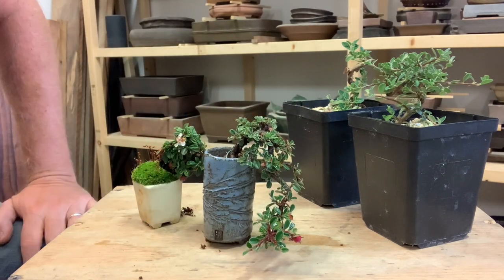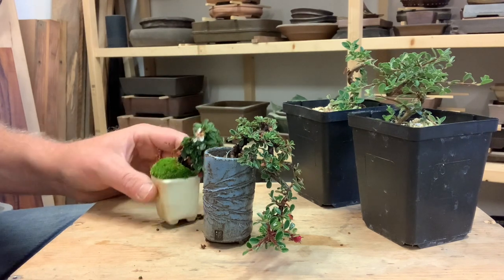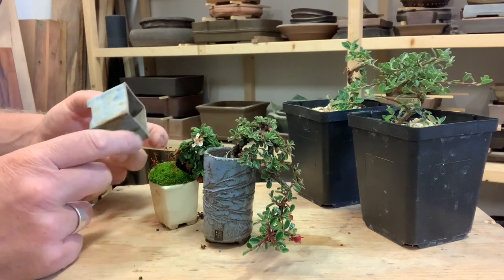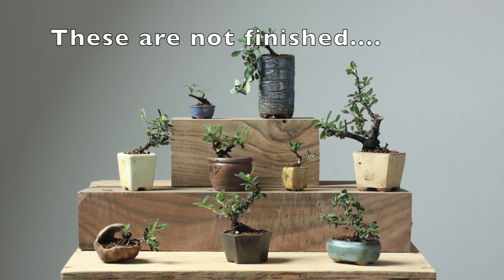Bonsaify | How To Start Making a Cotoneaster Mini Bonsai!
Are you interested in making mini bonsai to add to your bonsai collection? Watch how Eric propagates these Cotoneaster microphyllus and develops them into delightful mini bonsai trees!

Cotoneaster microphyllus are a member of the Rose family. They make nice little flowers in the late spring, and beautiful berries in the summer and fall. They're so much fun to work with!

Eric suggests using unique mame bonsai pots from Bob Potts of Rough Cut Pottery (available or Pitoon Ekarintaragun of pit-eka.com.